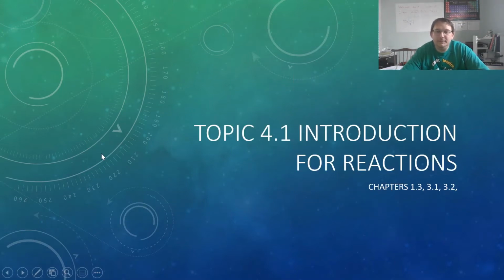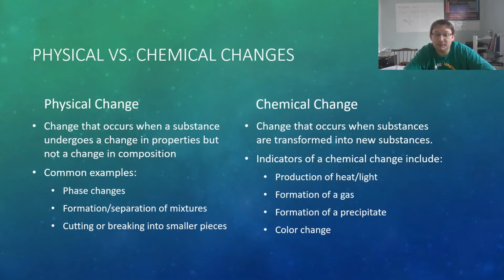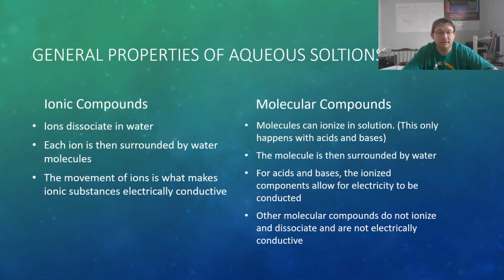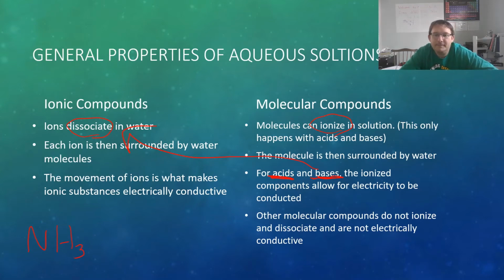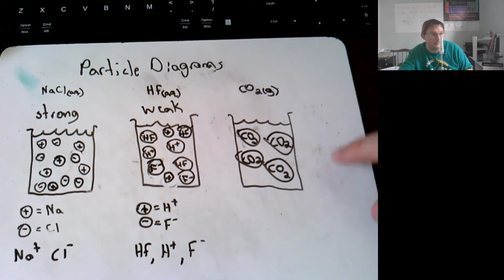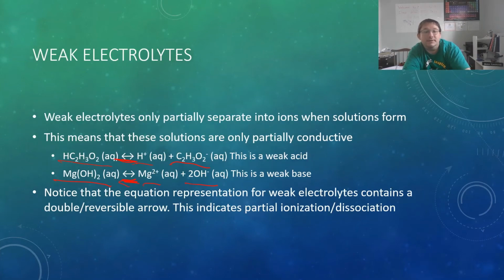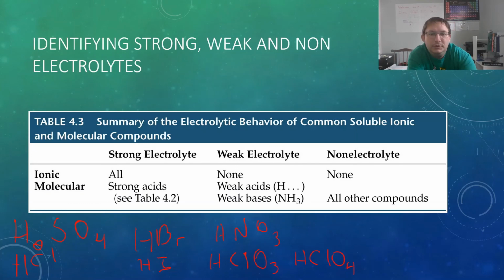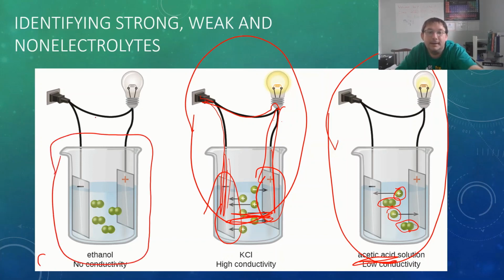Unit 4 Video 1 - Introducing Chemical Reactions and Electrolytes